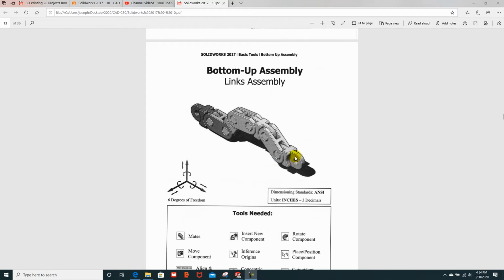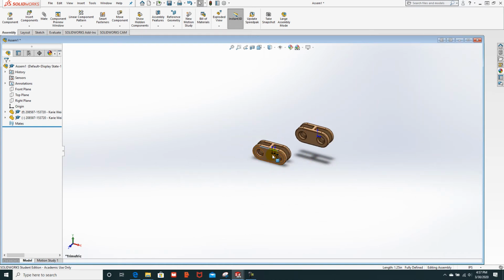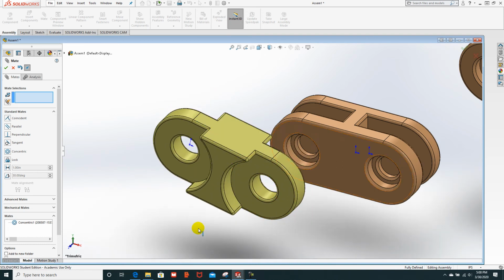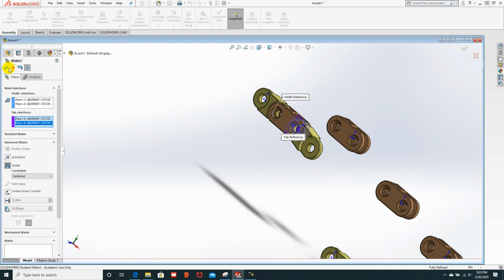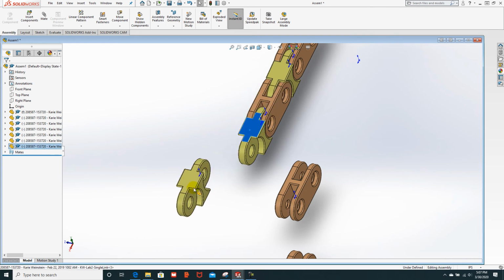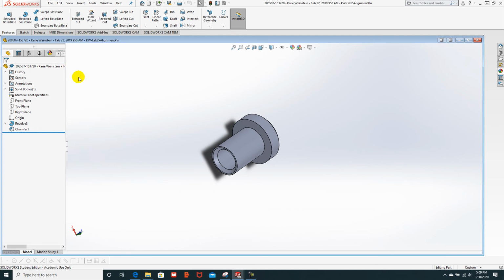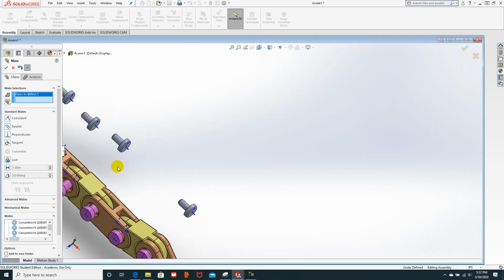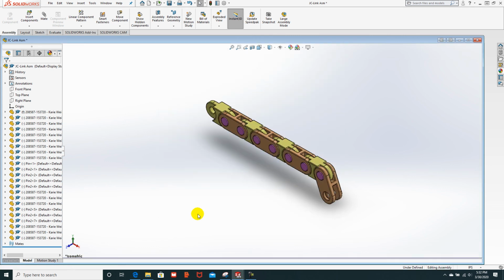Link Assembly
Basic Solidwork - Assembly of chain link